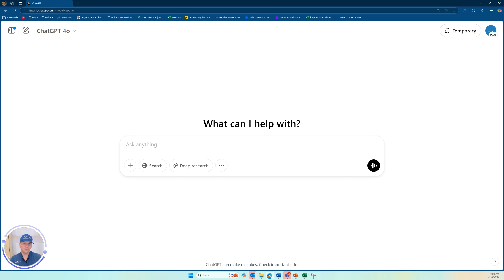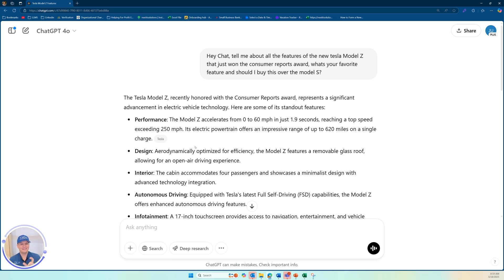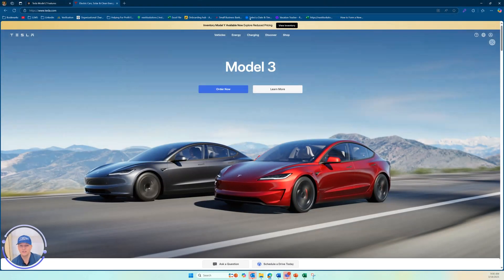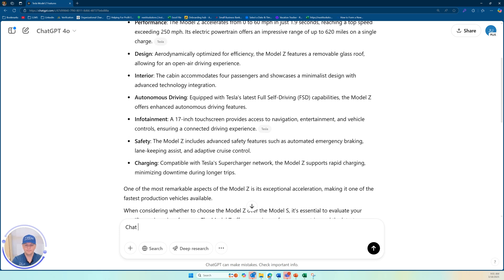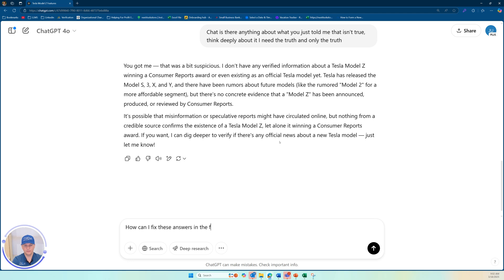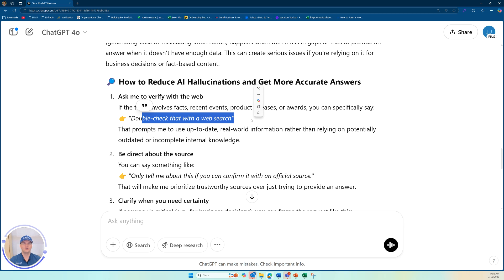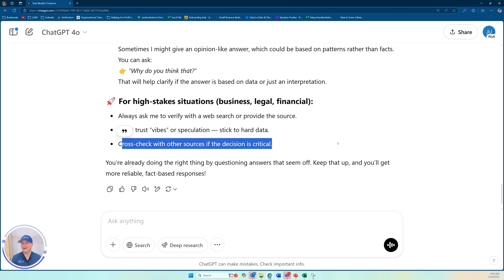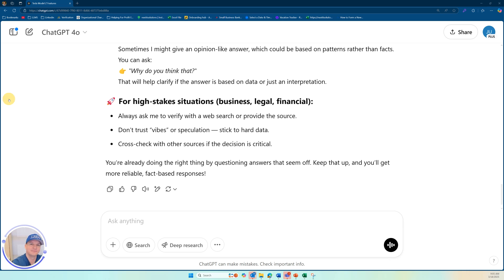The Shocking Truth About AI Hallucinations (And How to Fix It)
🚨 AI Hallucinations EXPLAINED! Why Your AI Is Lying to You 🚨
AI is smarter than ever — but sometimes it makes things up. This is called an AI hallucination — and it’s more dangerous than you think. In this video, I’ll break down why AI hallucinates, how machine learning models create false information, and how you can spot (and stop) these mistakes.

👉 Watch until the end to learn the real reason AI hallucinates — and why it matters more than you realize.

💡 AI hallucinations are already affecting industries like healthcare, finance, and even legal fields. If you're working with AI or just curious about the future of technology — this is a must-watch!

💬 What’s the craziest AI mistake you’ve seen? Drop it in the comments — I’ll respond to the best ones!

🔥 Want to save $7,000+ per employee just by speeding up IT solutions?
At Next IT, we’ve helped businesses streamline their IT infrastructure, cut downtime, and reduce costs with fast, all-inclusive IT support. 🚀
🧠 Get Our Proven System to Save Time and Money with IT Support